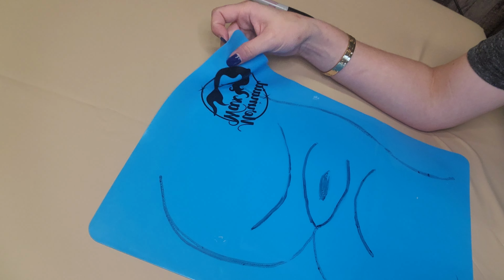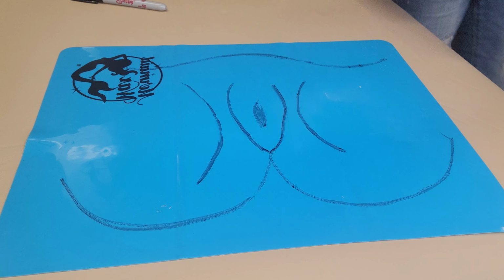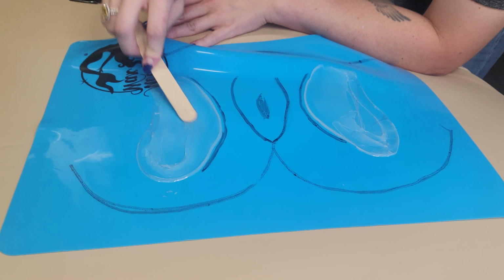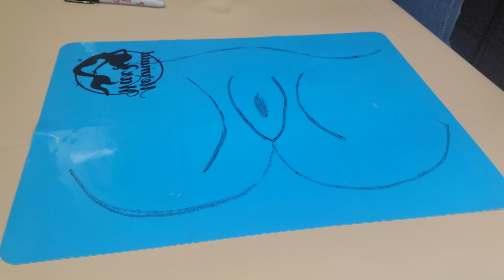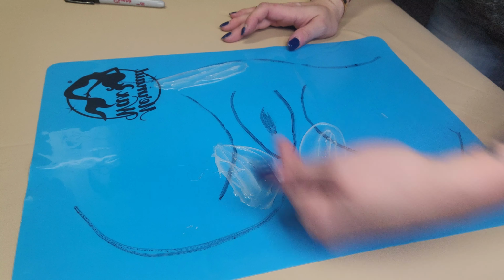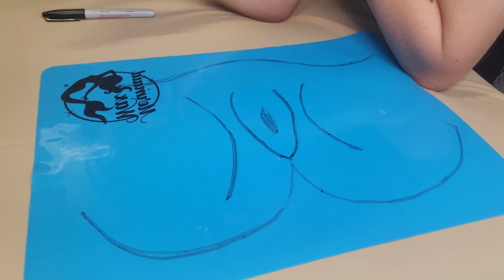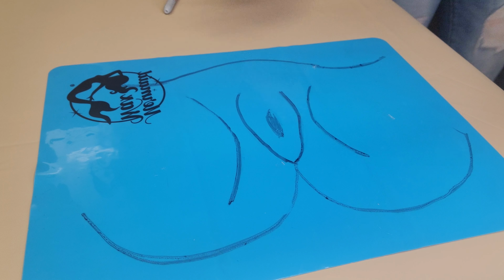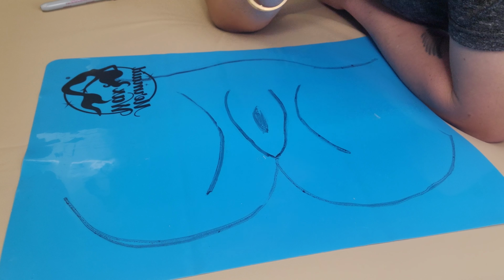Bikini Line Wax Tutorial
So many of you guys have been begging for a Bikini Line Wax tutorial video. Since I don't want the creepy attention nudity will bring to my channel (and double my subscribers with nothing but young boys), I decided to get creative and do the demo on a practice silicone mat from Mermaid Wax!! At first, I thought this might be difficult without a real person, but soon realized this was actually genius (accidental genius, that's me!).

1. I don't have a person laying there waiting on me to finish so I was able to thoroughly explain without being rushed.
2. I was able to cover a variety of hurdles you might encounter that just a single "model" wouldn't allow.
3. Just less distraction in general, both for you and for me.

All of this allowed me to slow down and really explain how to, vs other videos -I could not find a single video that actually explains, they just go through the motions. With that, we have a winner!

" AMBASSADORKRISTEN "